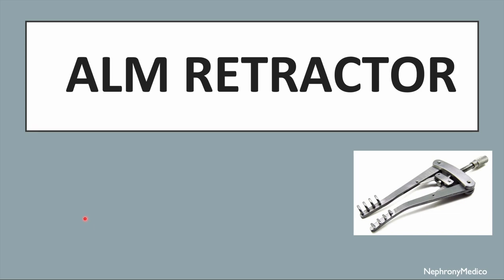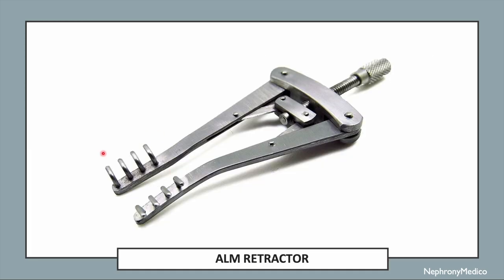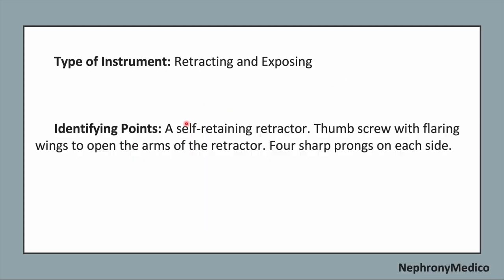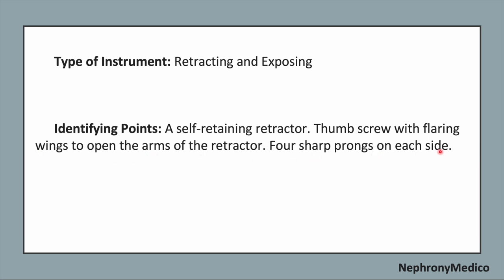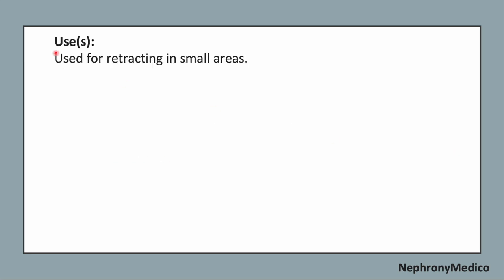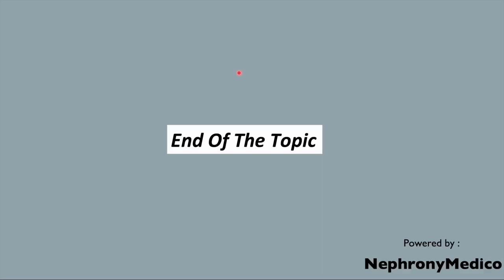Alm Retractor | Orthopaedic Instruments | OSPE | Rapid Revision | MBBS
This a Short video on Alm Retractor, Orthopaedic Instrument for rapid revision before your exams.

From Below here are the tags (ignore them):
Orthopaedic Instruments
Orthopaedic  Instrument

Gigli Saw
Littler Scissors
Utility Scissors
Bone File
Miller Rasp
Putti Bone Rasp
Key Elevator
Crego elevator
Freer Elevator
Lambotte Osteotome
Cannulated Pin cutter
Bone Hook
Chandker retractor

Cushing Rongeur
Shaver
martin Cartilage Clamp
Plate Forceps
Needlenose Pliers
Pliers
Arthroscopy Probe
Bennett Retractor
Hibbs Retractor
Beckman Retractor
Murphy Lane Bone Skid
Pulsavac
Arthroscope
Endoscopic Camera

Depth Gauge
Ruler
Mallet
Townley Caliper
Drill Guide
Pump Tubing
4 mm Sheath with Blunt Obturator
4 mm Sheath and Sharp Obturator
Ablation Wand
Kirschner Wires
Lead Hand
Blunt Hohmann retractor
Charnley Retractor
Ragnell Retractor
Israel Rake Retractor
Cobra Retractor

Cord Clamps
Hysteroscope Scissors
Hysteroscope Biopsy Scissors
Jacobs Vulsellum
Schroeder Tenaculum
Schroeder Vulsellum
Hulka Tenaculum
Hank dilators
Hegar Dilators
Heaney retractor
Eastman Retractor
Baby Deaver Retractor
Bulb Syringe
Delee Suction
Heaney Needle Holder
Hysteroscope

USMLE
PLAB
NMCLE
FCPS
NEET PG
Marrow
Dr Najeeb
Surgery
ulcer
short course
rapid revision
simple video
easy to understand
clear audio
SRB Book
Easy Medical
Easy Medico
Medico